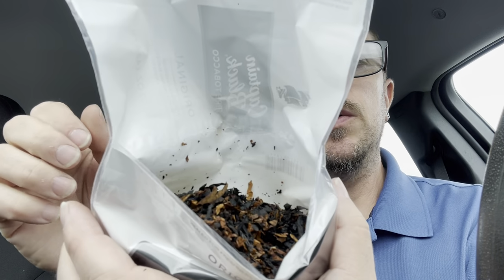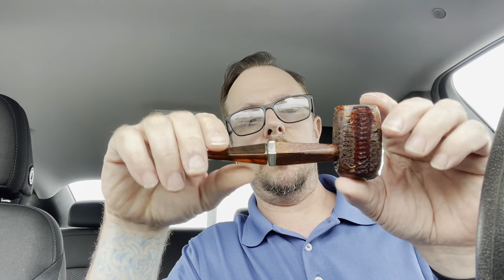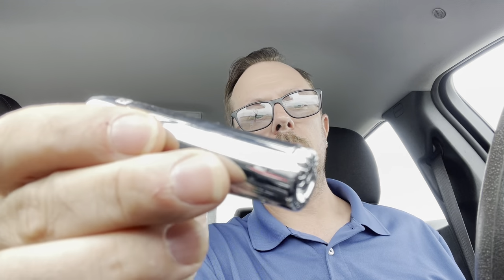How Bad Can It Be - Captain Black Original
A true classic.